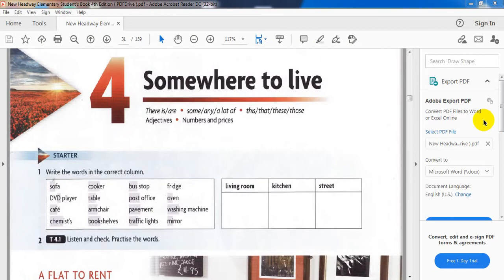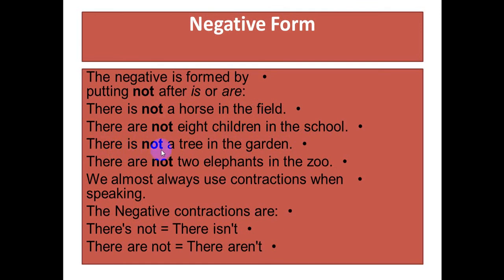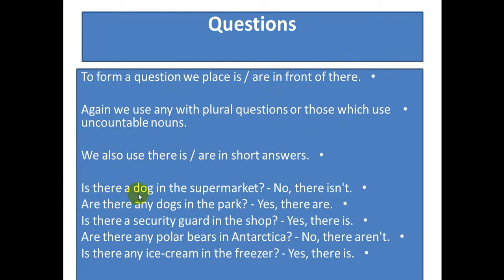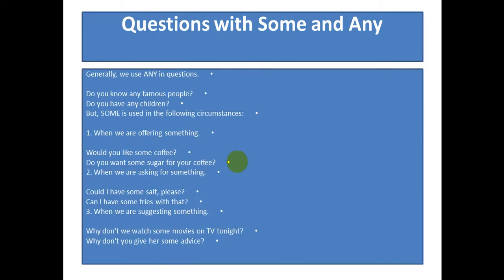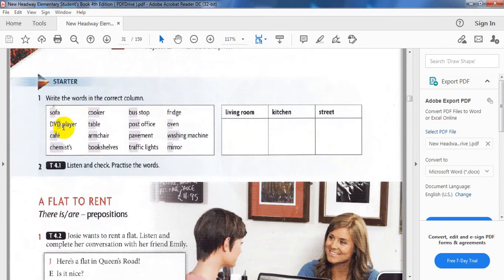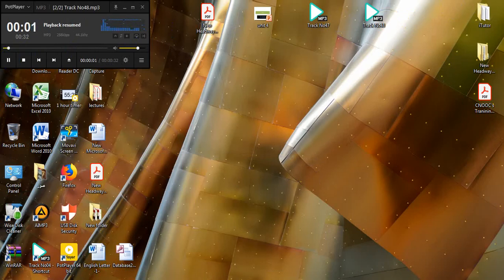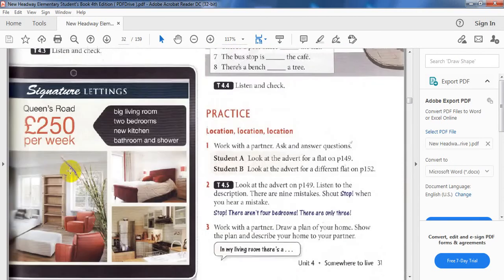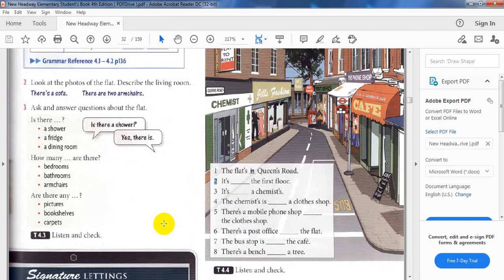Unit 4 /lesson 1